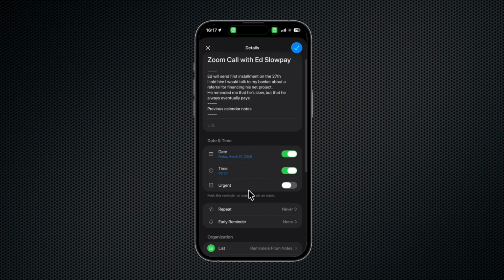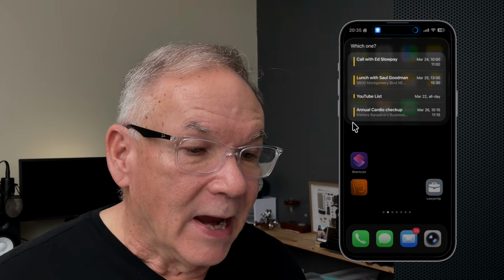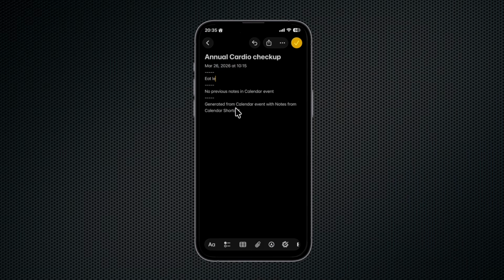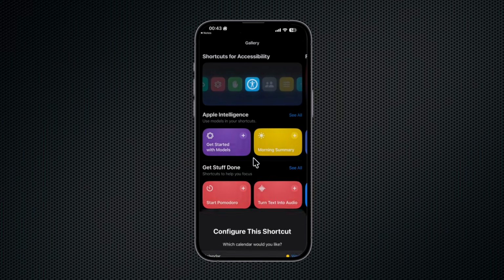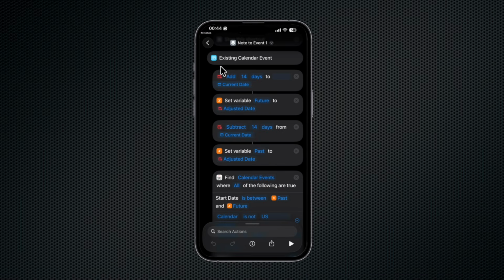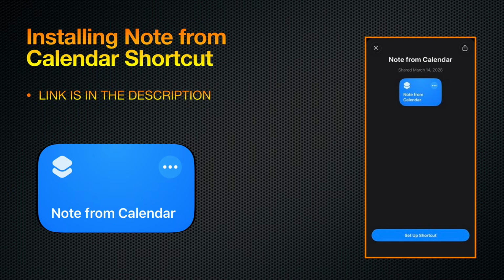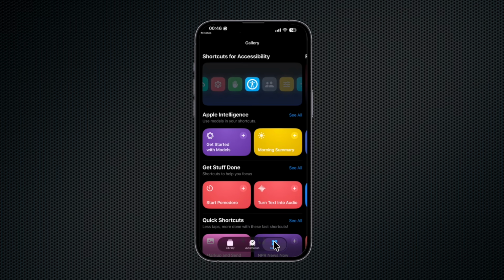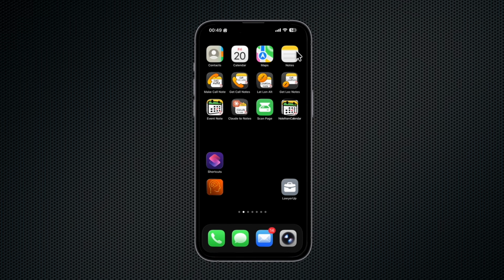Notes straight to calendar events & Reminders! A note template from a calendar event.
Purpose of this video:
Apple Shortcuts tutorial and demo showing how to
Make a Calendar event or a reminder with notes automatically added, directly from Apple Notes.
Make a Note template directly from a calendar event, automatically populated with the event details

INSTALLATION NOTES - PLEASE READ BEFORE INSTALLING:

When you click the shortcut links below, the Shortcuts App on your device opens.  Follow the set up instructions displayed on the screen.

If you don’t see the shortcut after downloading, make sure you are in the library view which can be selected at the bottom of your shortcut screen.

Note to Event. This one runs from the notes share menu. it lets you choose an existing calendar  event or make a new one and then places your note in the calendar notes section. Option to make a reminder from note:

Note from Calendar. This one runs from your homepage or Siri. It generates a note using content from the selected calendar event:

Chapters:
00:00 Intro
00:15 Create Event with embedded note from notes app share menu
02:42 Copy Note to existing event from notes app share menu
04:02 Set reminder with embedded note from notes app share menu
05:03 Make note template from a calendar event

NO WARRANTIES EXPRESSED OR IMPLIED